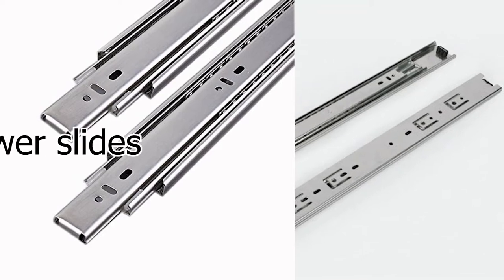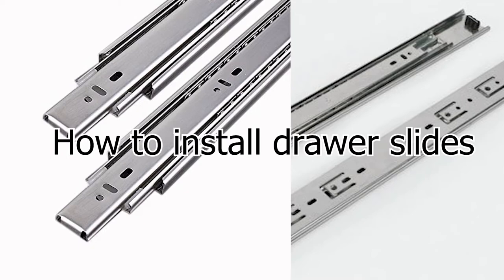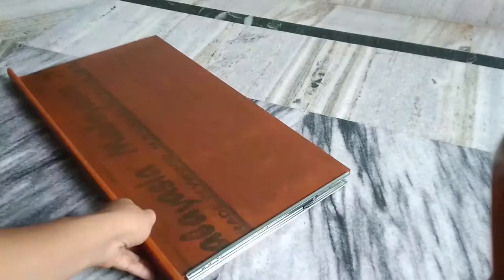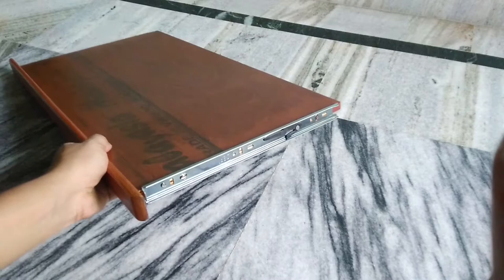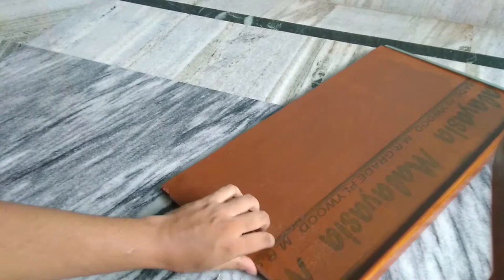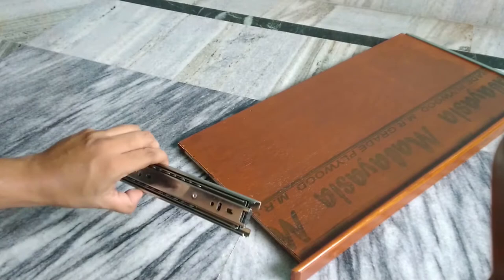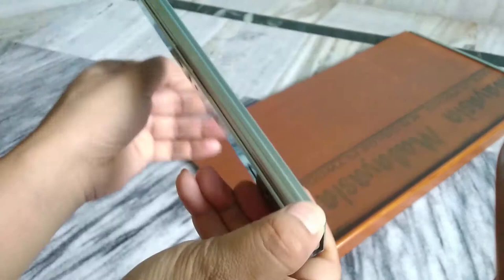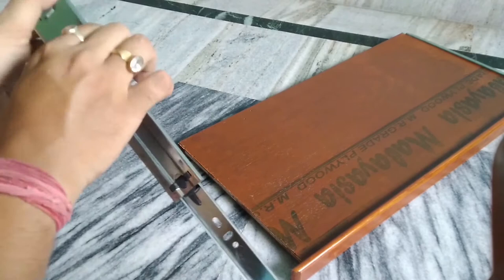Installing new slide for keyboard drawer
Just a small video intending to help you while installing new drawer slider.